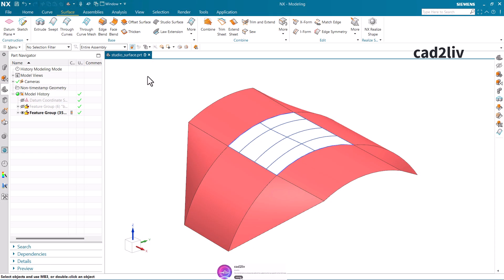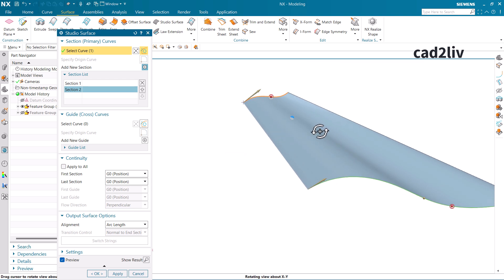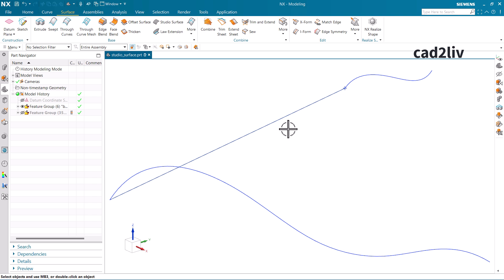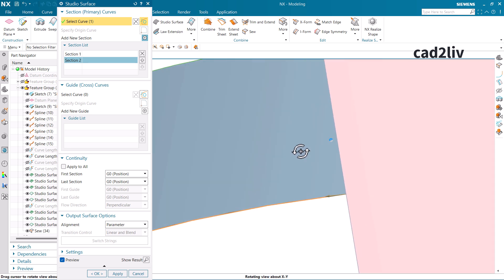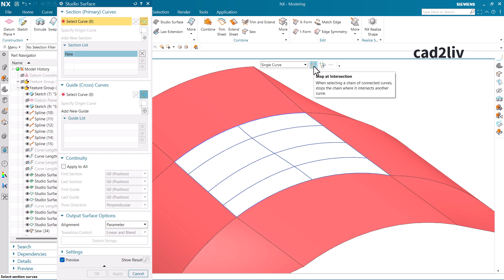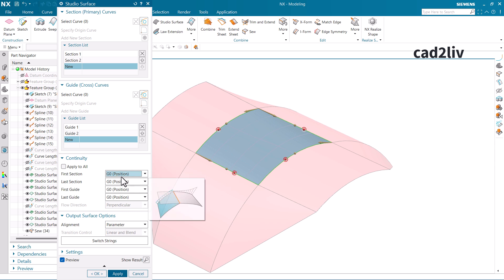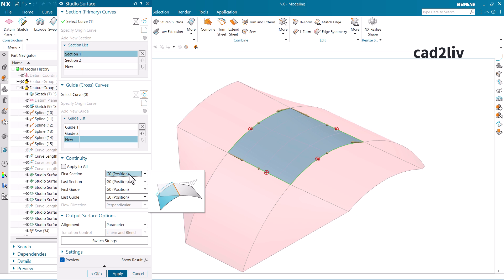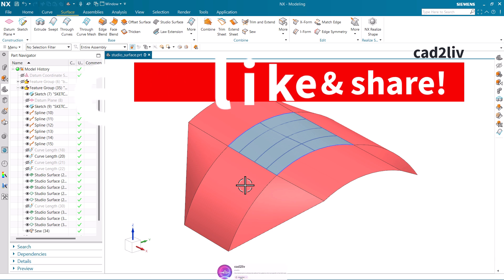NX_Surface_Modeling | Studio Surface | Studio Surface in NX | nxtutorials | NX CAD | Cad2liv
Learn NX basic tutorial how to use Studio Surface, check it out!!!
In Siemens NX, the Studio Surface command allows you to create complex freeform surfaces based on defining curves. It’s often used in advanced surface modeling when creating smooth, aesthetically appealing shapes, such as those used in automotive or product design.

Here’s how to use Studio Surface in NX:

Steps to Create a Studio Surface:
Open Studio Surface:

Go to Surface → Studio Surface under the Surface Design tab.
Select Curves:

Select the curves that will define your surface. These can be sketches, edge curves, or 3D curves.

UPI ID: shergill1508@ybl